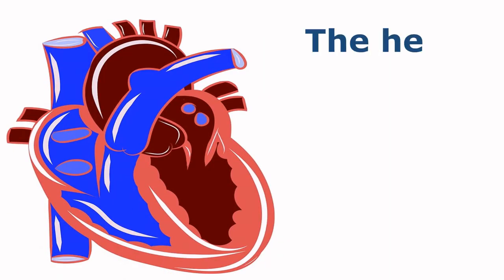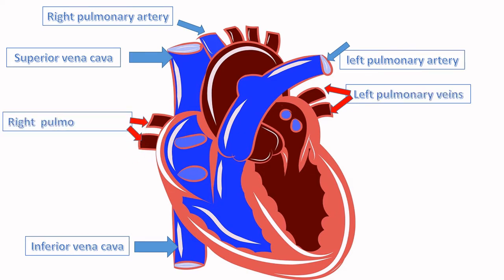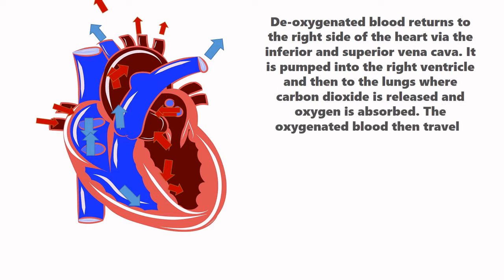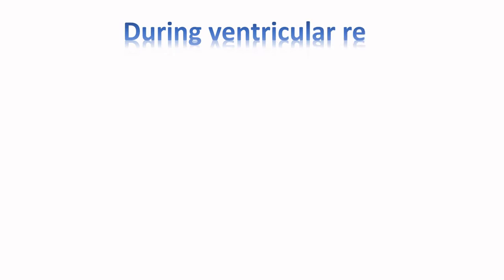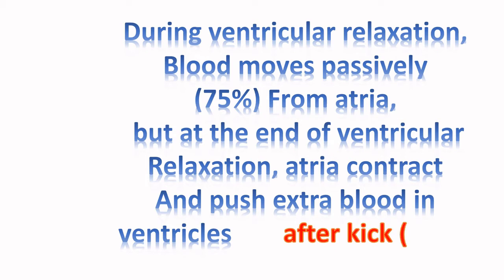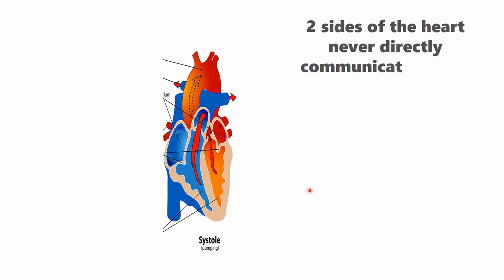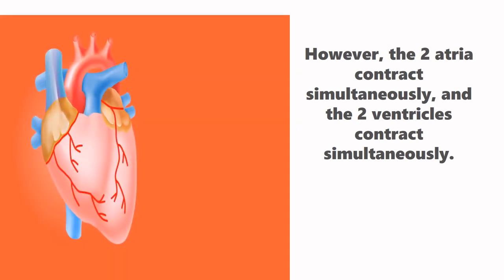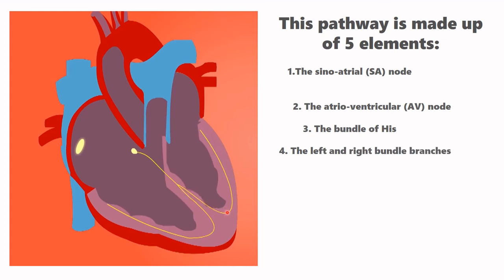Cardiac physiology or heart physiology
physiology of the heart,

In this video you will find out the reason why our heart never stop working till death.